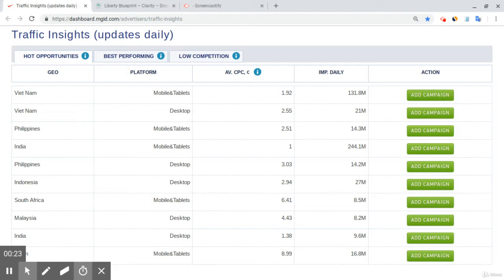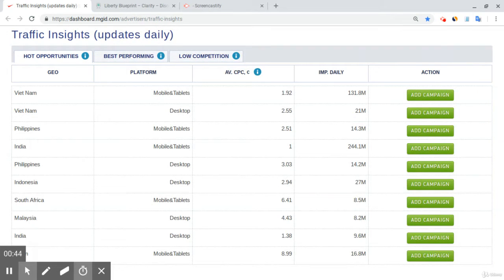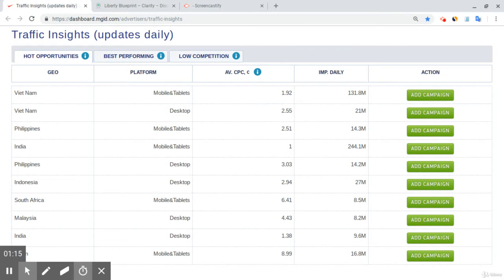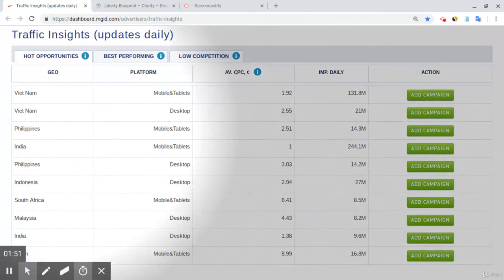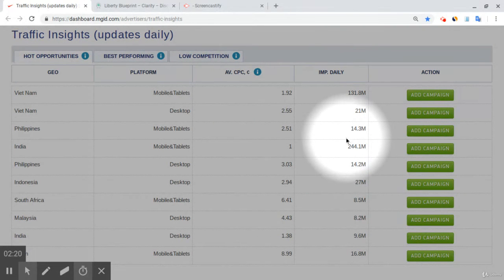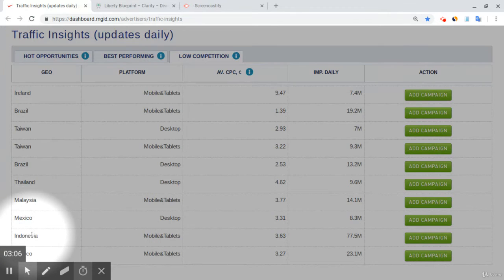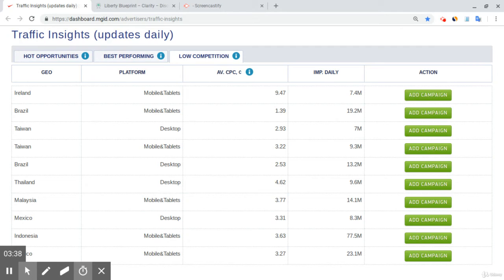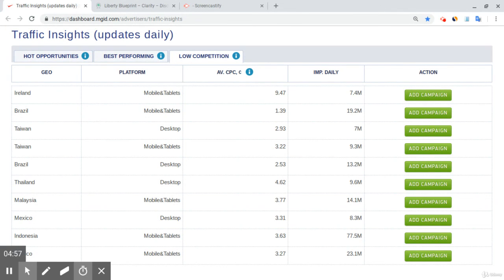CPA Marketing Secrets: 7 How To Find Cheap, Low Competition GEOs and Devices